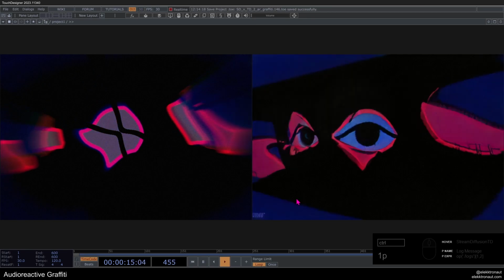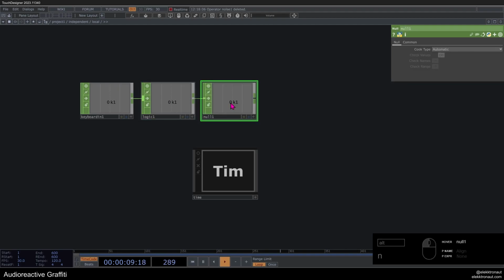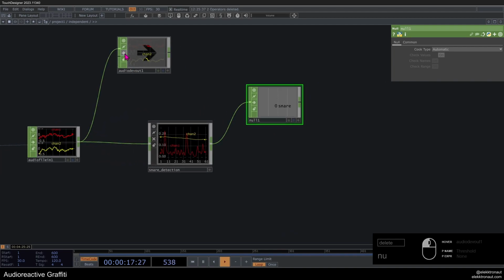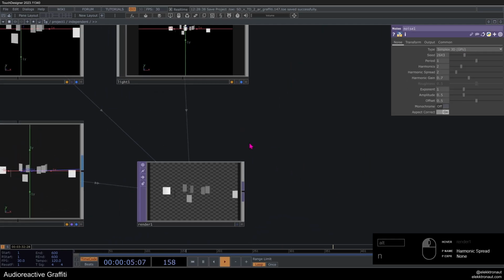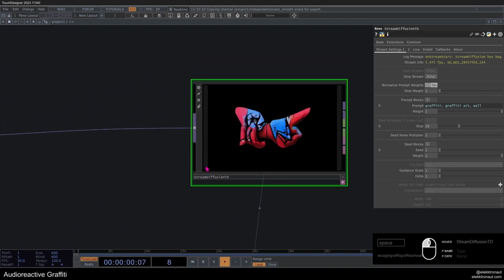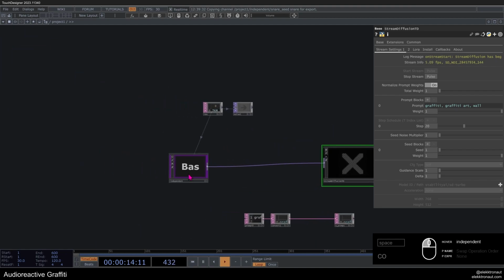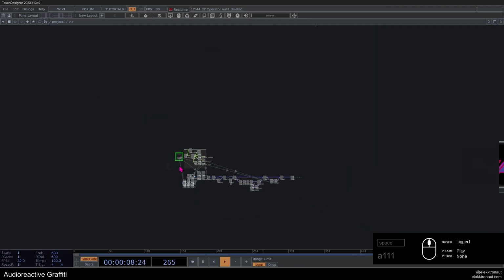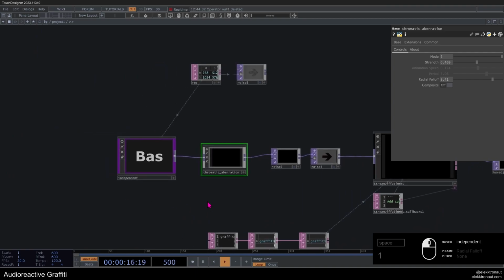Audioreactive Graffiti – TouchDesigner x StreamDiffusion Tutorial 1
In this tutorial, we're looking at how to create graffiti based on abstract generative shapes and colors in TouchDesigner, using @dotsimulate's latest .tox for StreamDiffusion. It's all still very new and unexplored, so this is just one of my first approaches and I'm happy to hear any feedback :)
Really looking forward to many more examples!

This also works without StreamDiffusion, you can simply watch the part before!

The prompt used for this example:
graffiti, text, graffiti art, wall, grunge

You can use any prompt you like. Not entirely sure but order seems to matter, first "weigh" more. I usually don't use sentences, but simply add words that fit with commas.

Pro Tips: TD now includes Nvidia Upscaler, I can highly recommend using that at the ned of the network!
Specs: TouchDesigner 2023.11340, Windows 11, RTX 3070 Laptop, Intel i7 11 Gen, 32GB Ram

00:00 Intro & Overview
02:11 Timeline Setup
05:22 StreamDiffusion Setup
07:17 Audio Setup
09:54 Instancing & Render Setup
13:39 Audioreactivity & Post Processing
15:55 Prompt & Step
17:34 Outlines & Breaks
21:27 Adding Noise
24:26 Frame by Frame
26:21 Seed
27:14 Exporting*
28:28 Misc
30:24 Pep Talk
31:26 Outro

*To see the file, check the project folder or define one on your moviefileout.